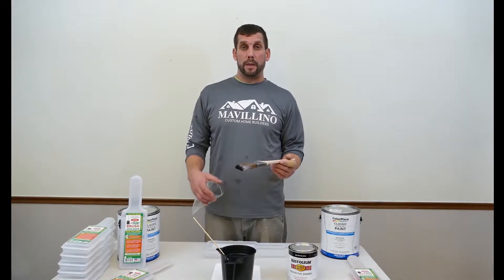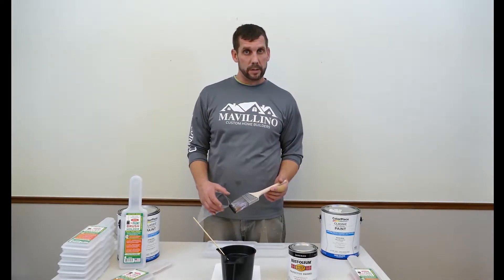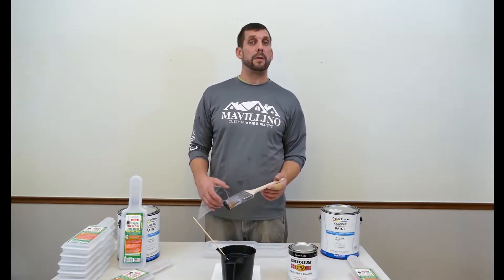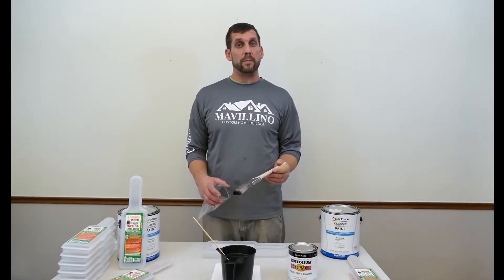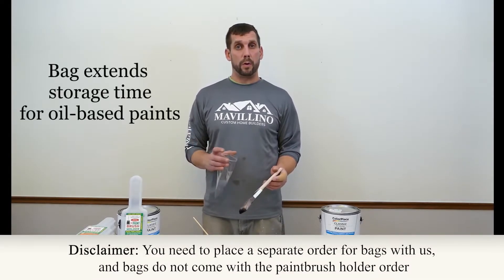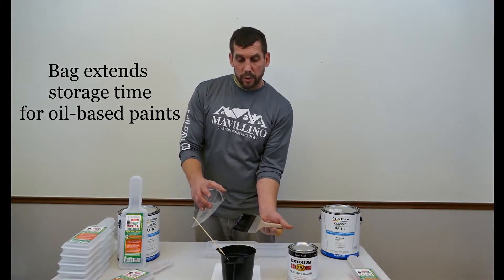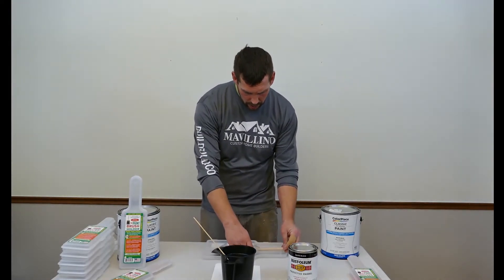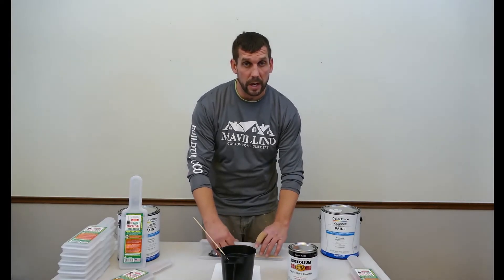Using The Paintbrush Holder for Oil Paints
Using paintbrush holder for oil painting jobs.